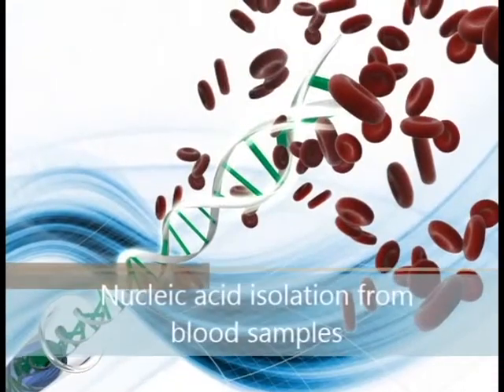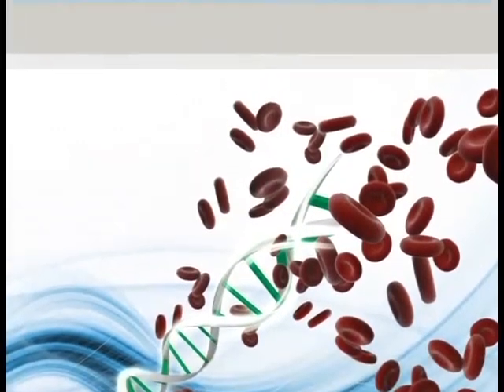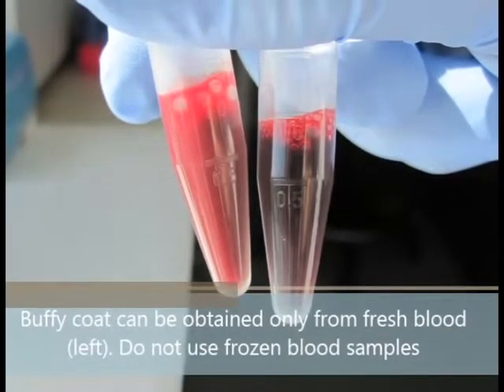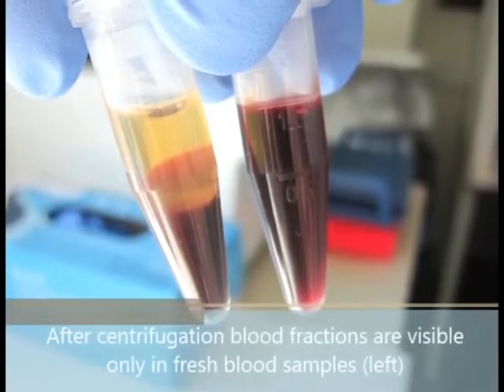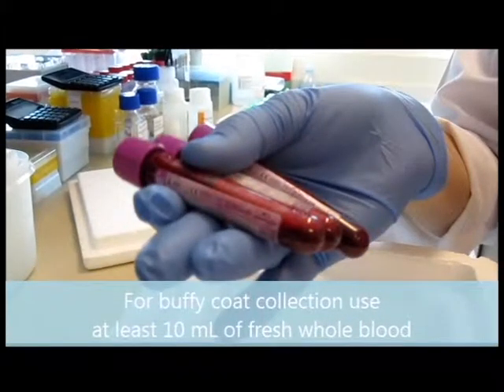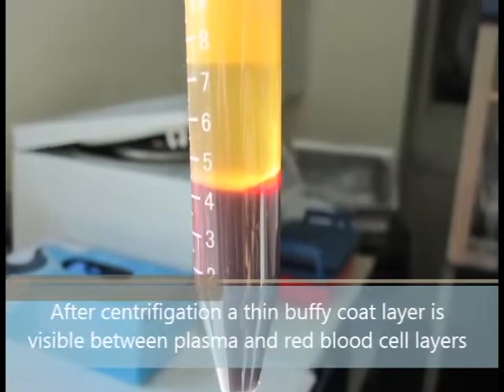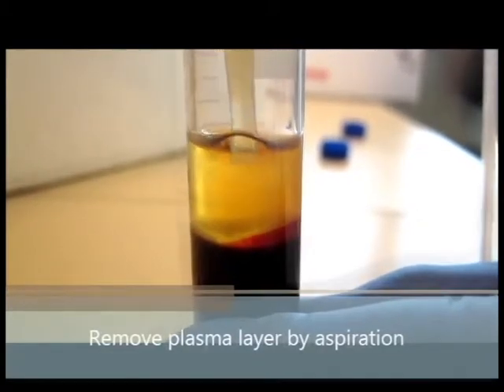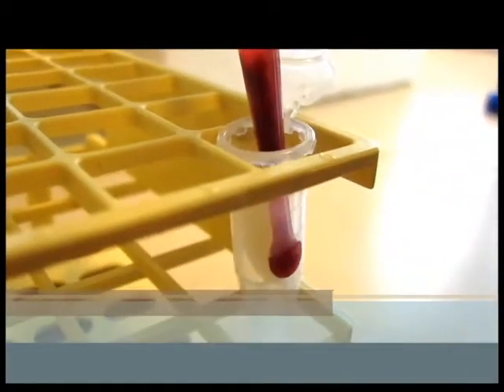Nucleic Acid Purification from Blood Sample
In this short video, we will review the tips and tricks for nucleic acid isolation from blood samples.